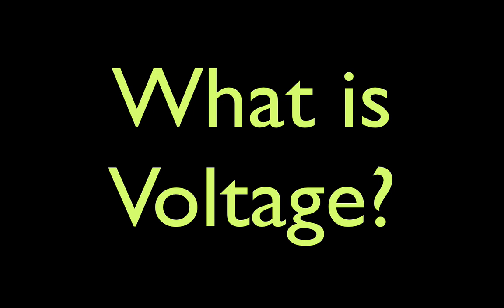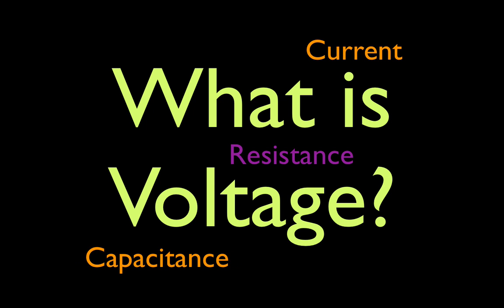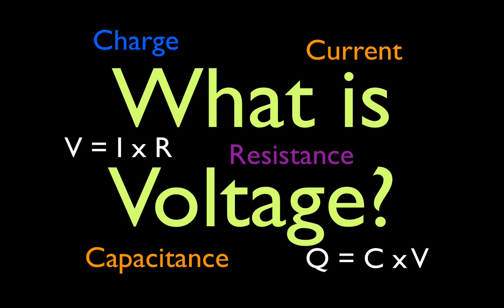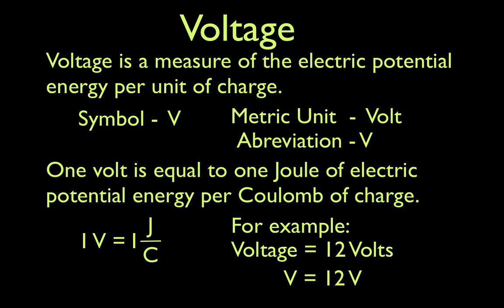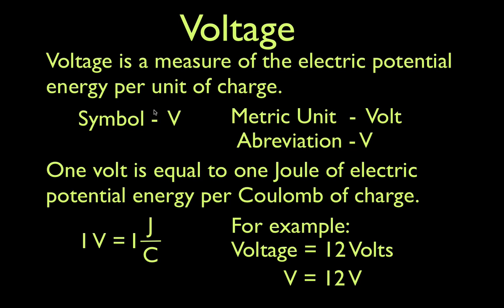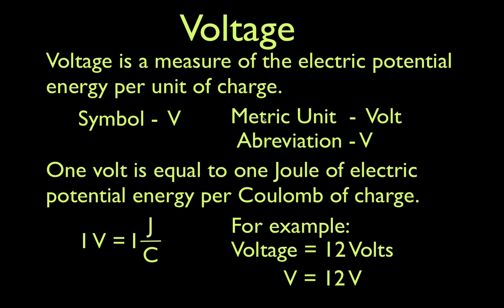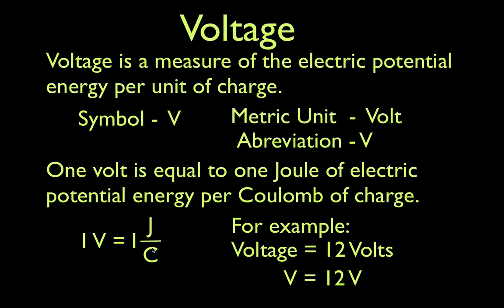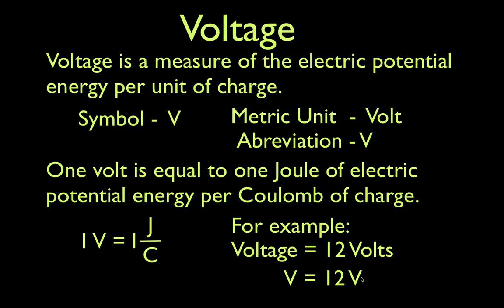What is Voltage? An Explanation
In this video Mr. Swarthout gives a brief overview of voltage; including the definition, units and abbreviations. You can see a listing of all my videos at my